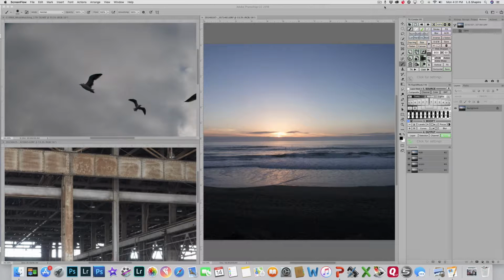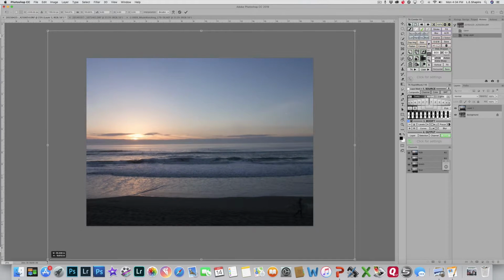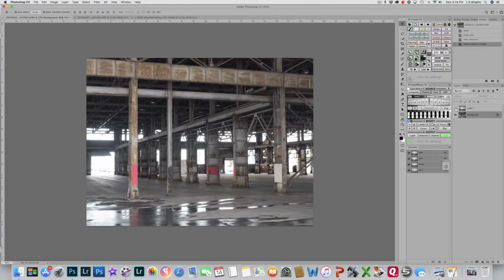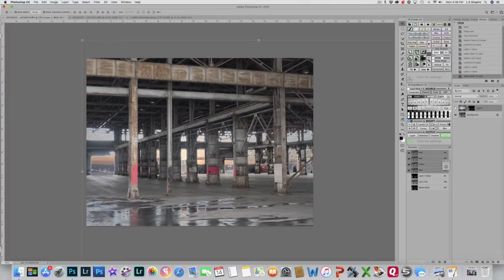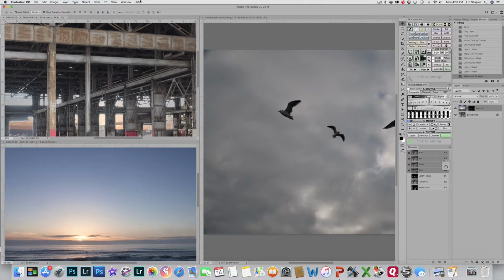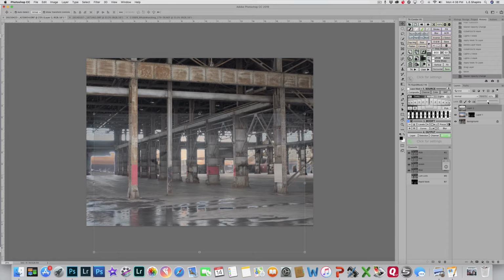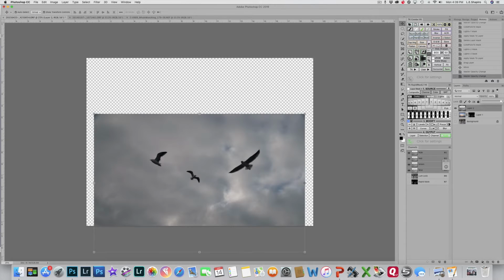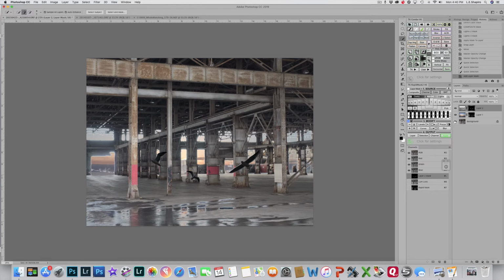Simple Composite with Masking